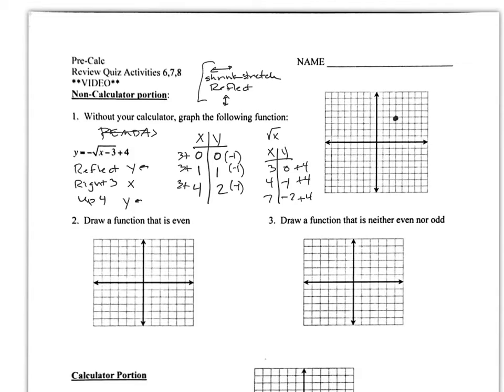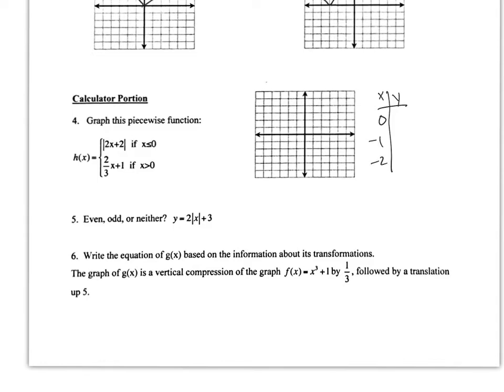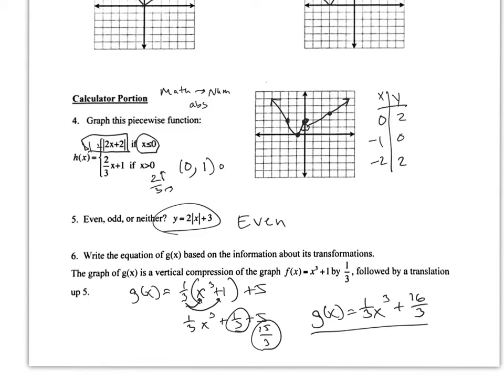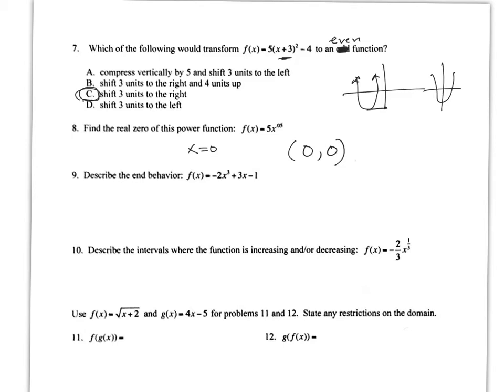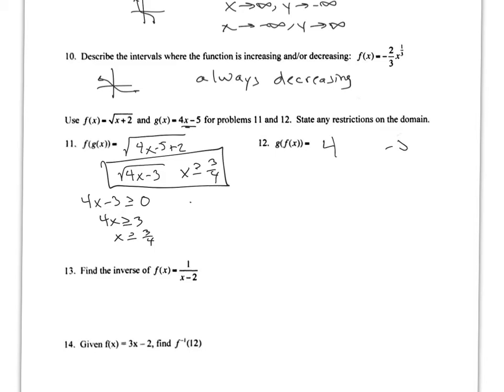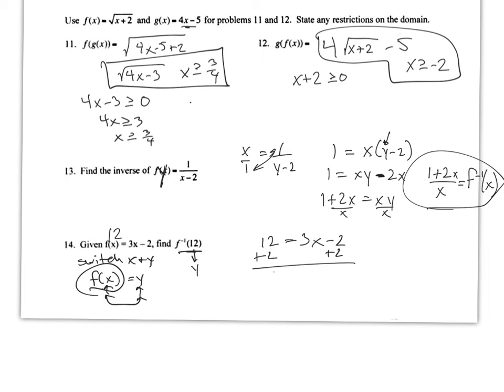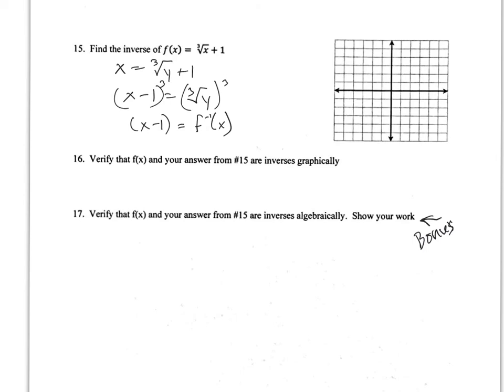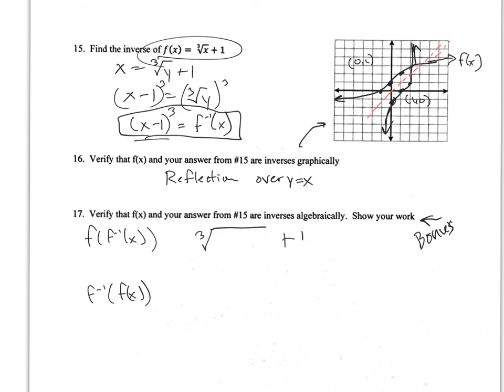Pre Calc review 6-8